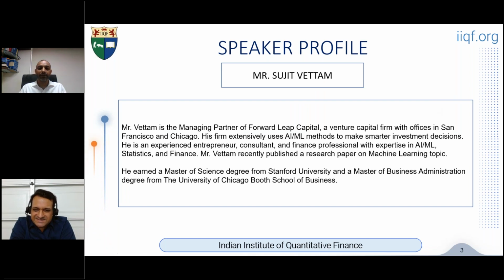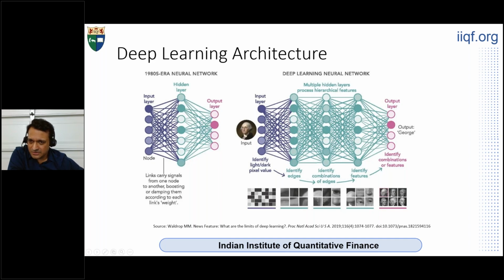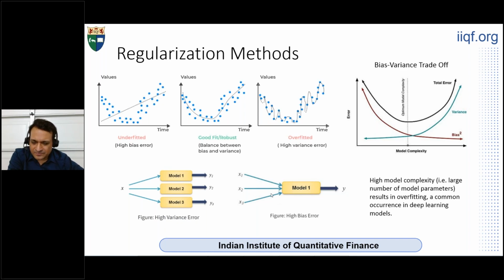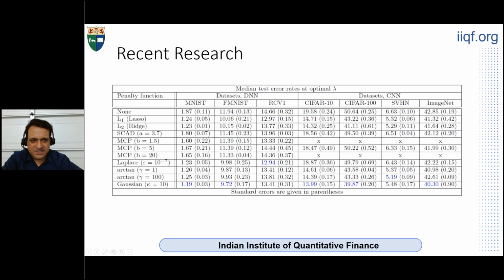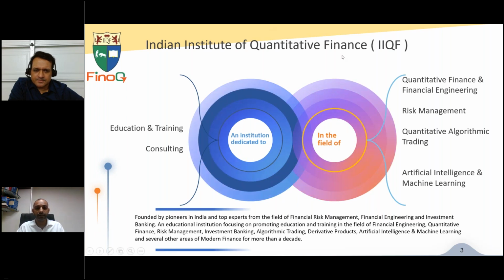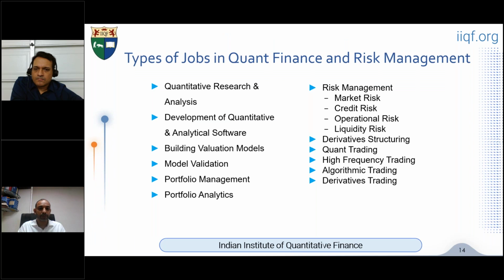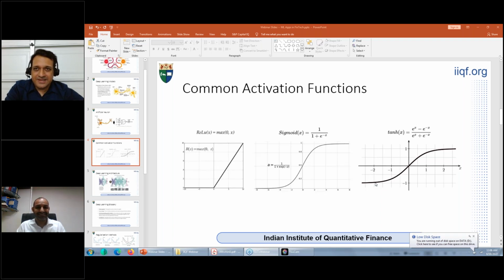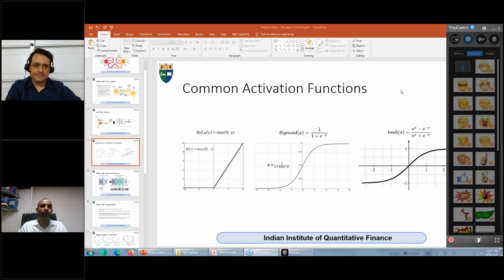Machine Learning Applications in FinTech - Deep Dives with IIQF Experts Webinar Series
FinTech is a huge buzzword now and there is lot of cutting-edge work happening in the FinTech space. In this insightful session, we will delve into the latest developments in Machine Learning in FinTech.

Topics to be discussed:

Regularization Methods
Machine Learning Applications in FinTech

Join Our Live Online Instructor-led Weekend Program -  IIQF Certificate Program in Quantitative Finance and Risk Management (CPQFRM)